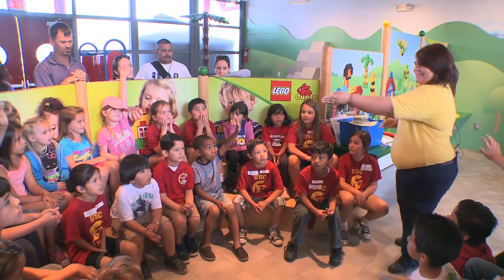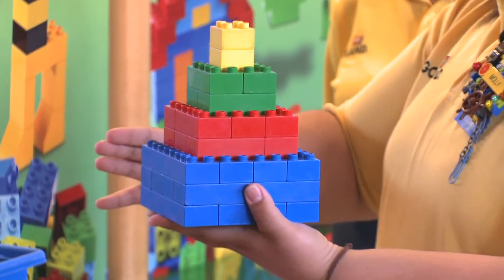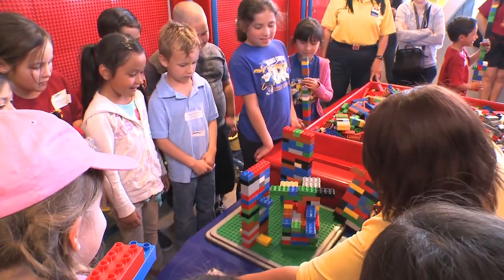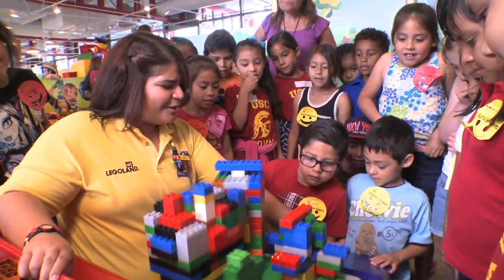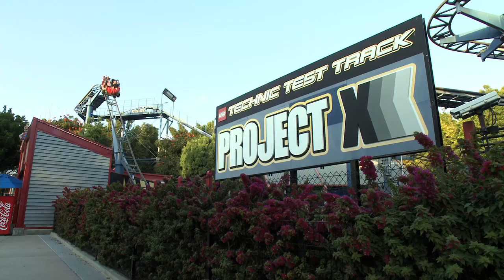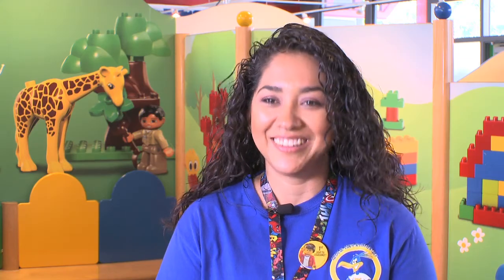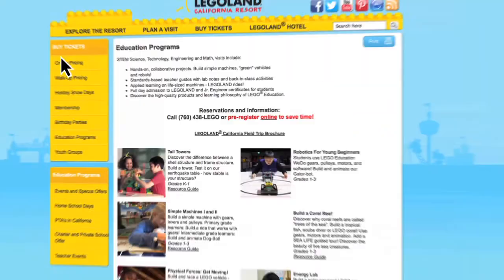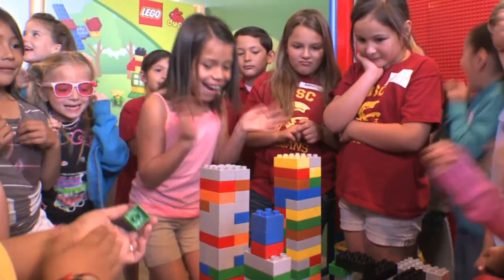Tall Towers - Education Program at LEGOLAND California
Discover the difference between a shell structure and frame structure. Build a tower. Test it on our earthquake table - how stable is your structure? Grades K-1.